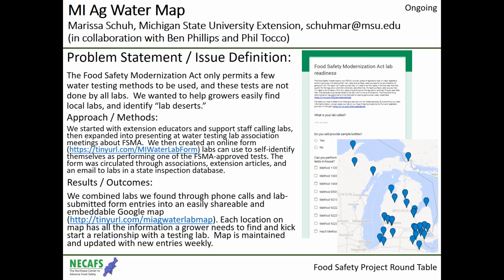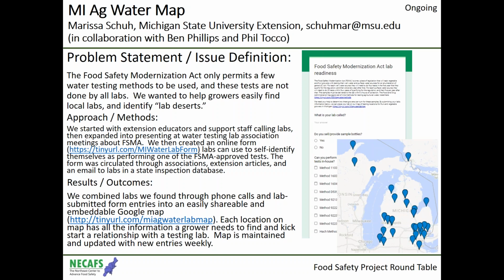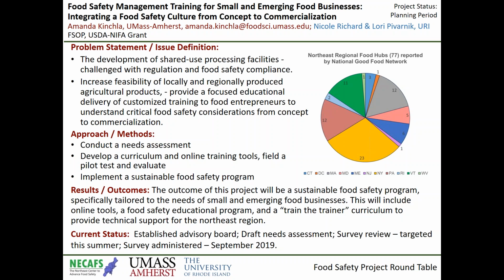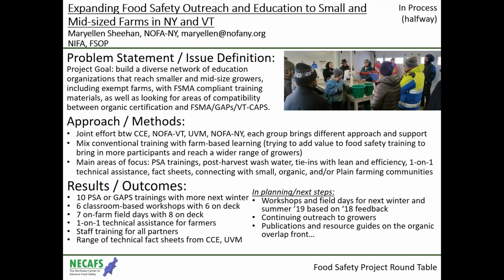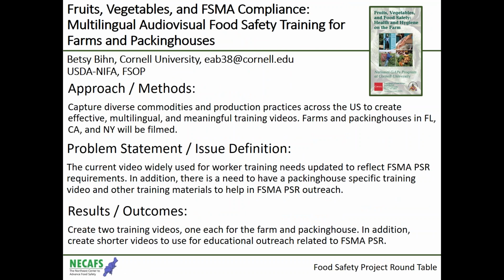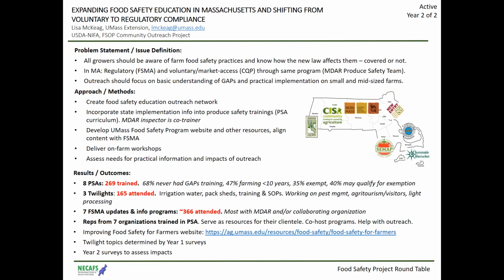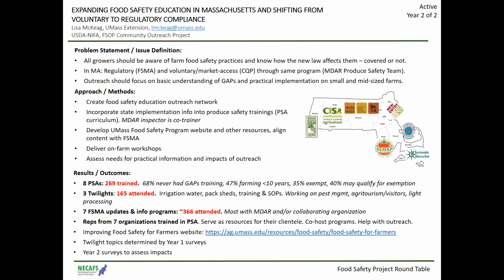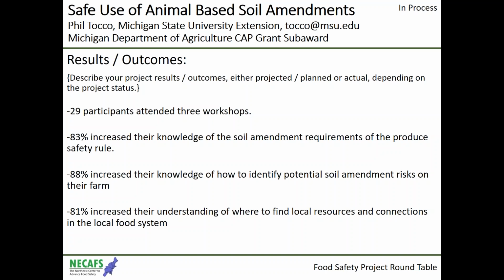Food Safety Project Regional Roundtable Webinar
This webinar highlights planned and current food safety projects with the goal to enhance communication and collaboration across national food safety efforts.